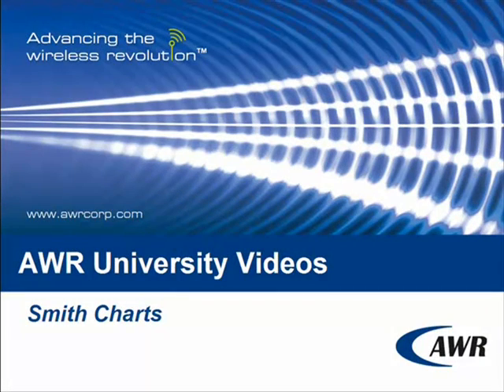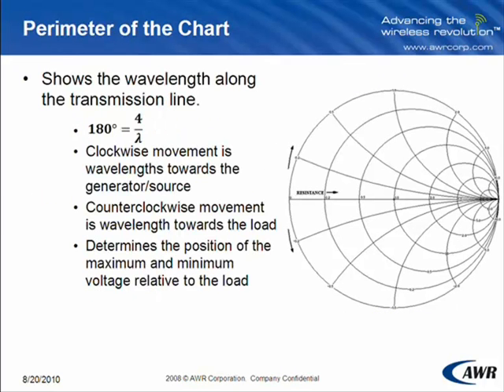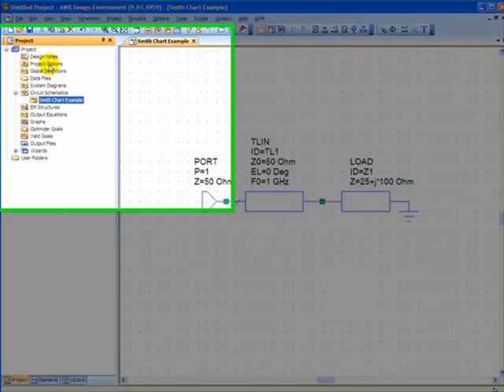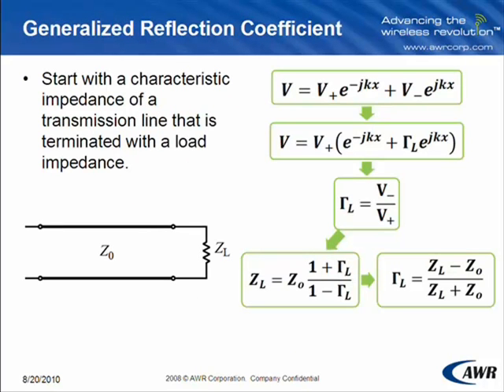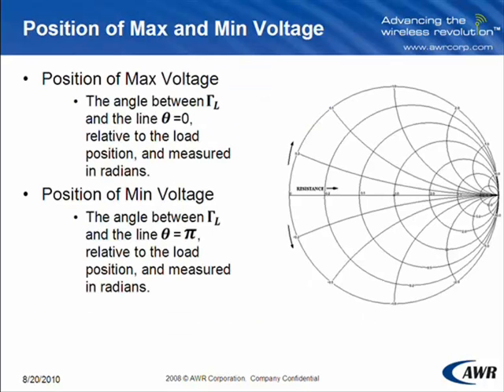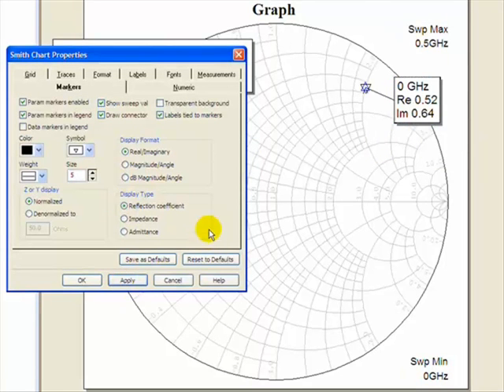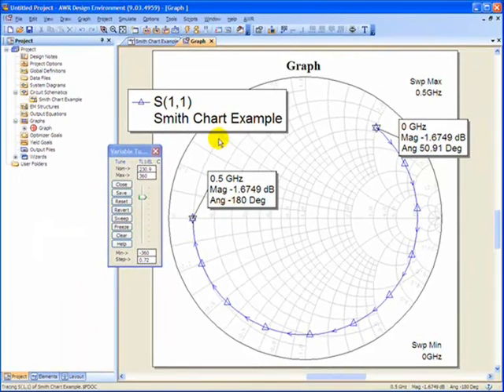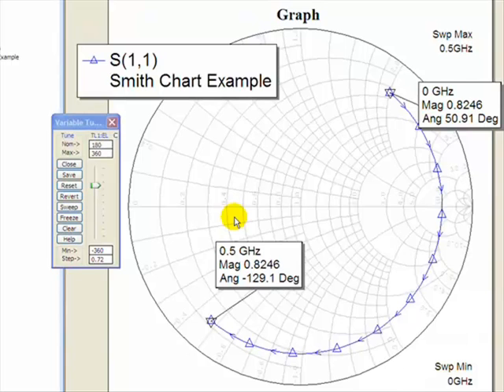How to: Smith Charts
University video. This video explains the meaning and purpose of Smith Charts and how to create the chart in Microwave Office